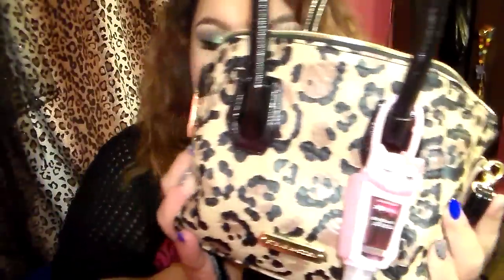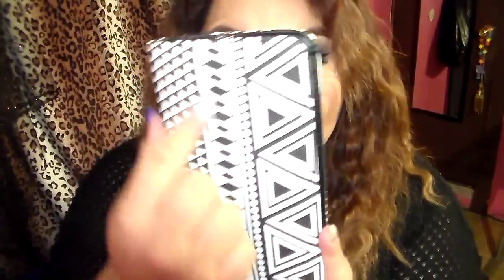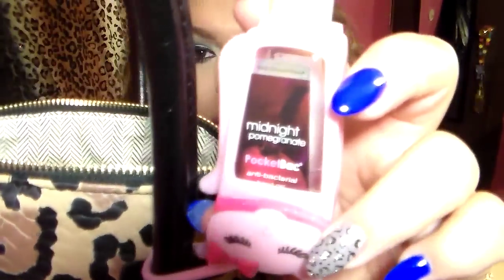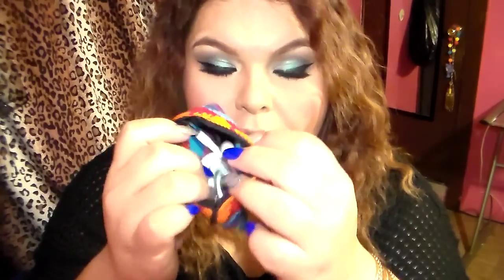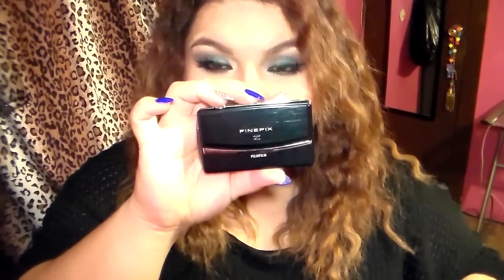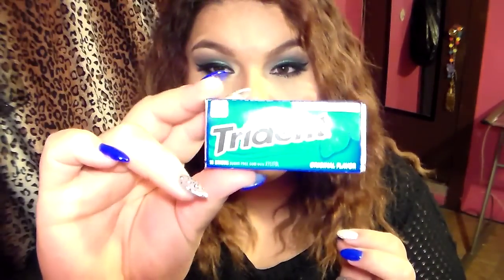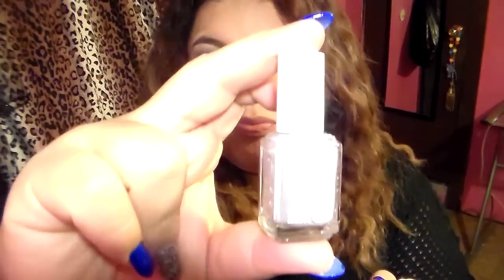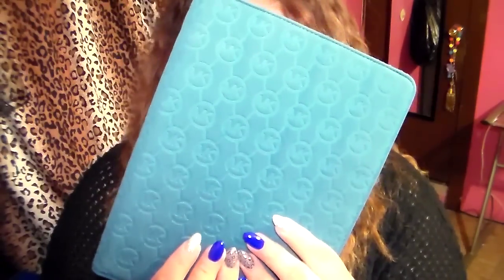What's in My Purse (UPDATE)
such an amazing purse I highly recommend it, and much love to my bestfriend that bought me the purse